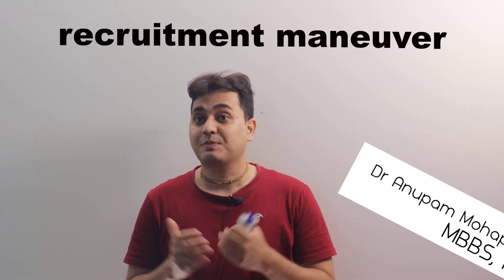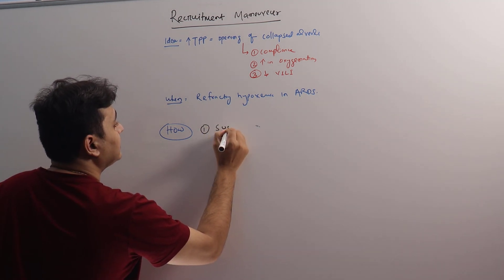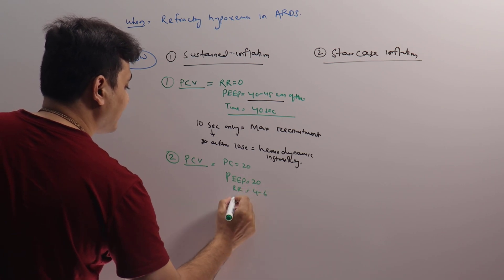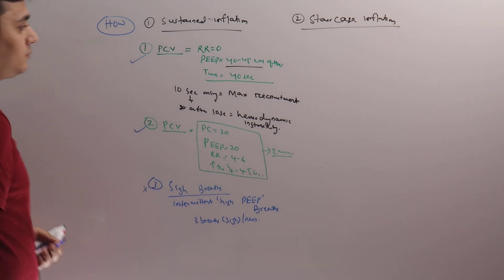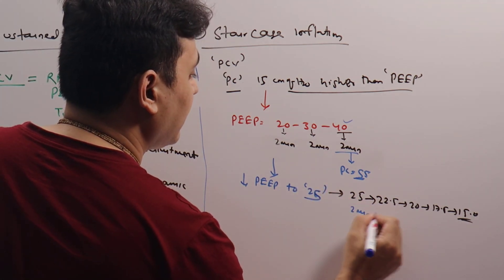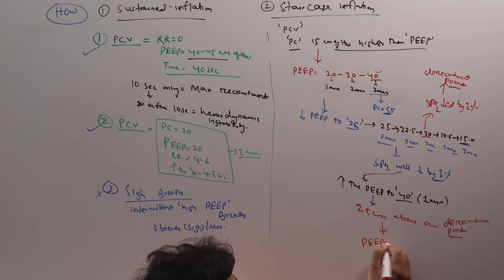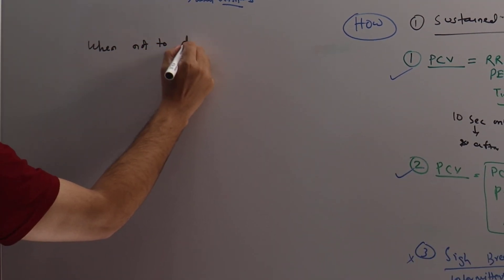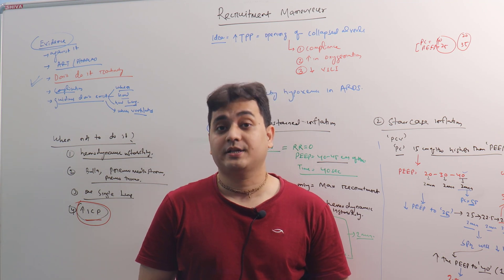RECRUITMENT MANEUVERS IN ARDS | Dr Anupam Mohapatra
RECRUITMENT MANEUVER | Dr Anupam Mohapatra

In this lecture, we discussed about recruitment maneuvers in ards. what is it? when to do it?? how to do it?? when not to do it?? what are the evidence?

twitter you liked this video. Stay updated for further content on related topics. Do share your comment section.